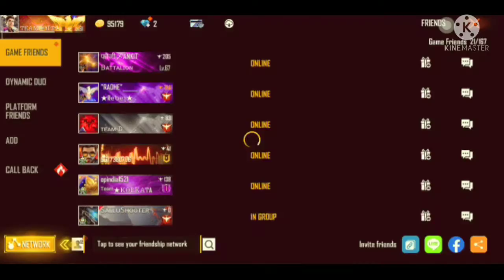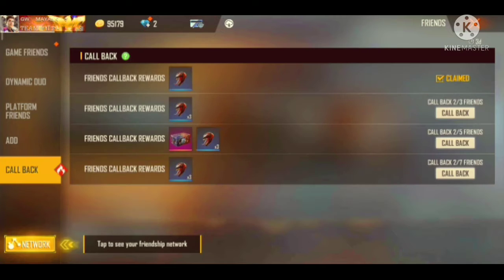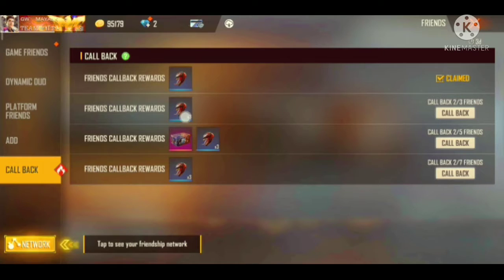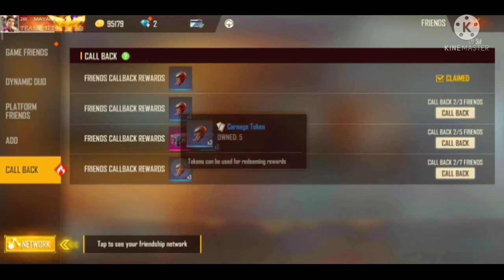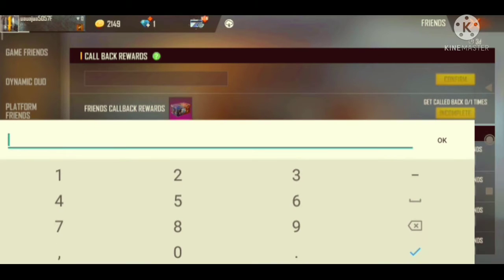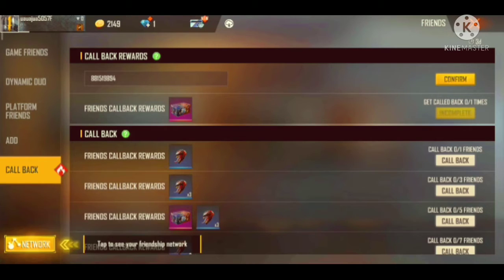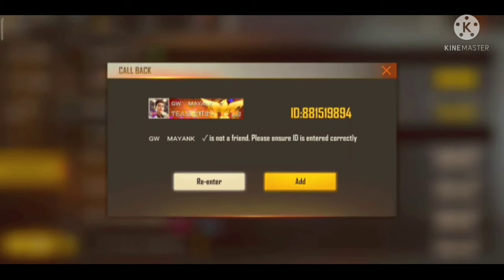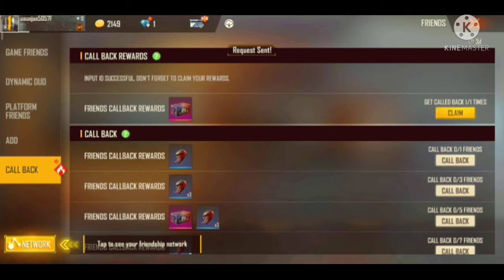HOW TO COMPLETE VENOM CALL BACK EVENT 2 MINUTE PURA COMPLETE